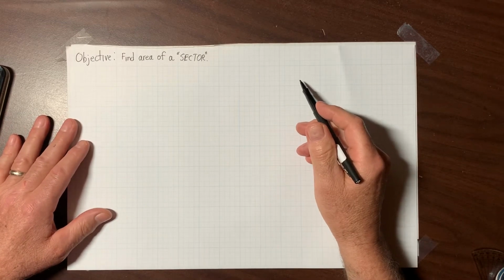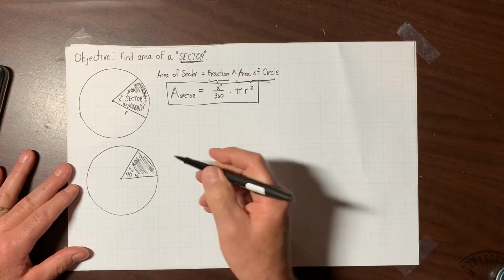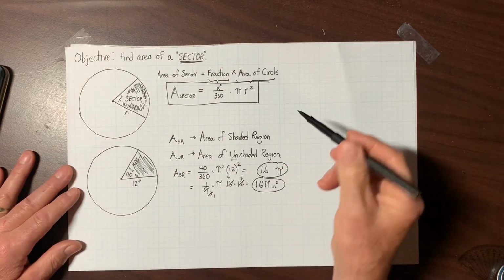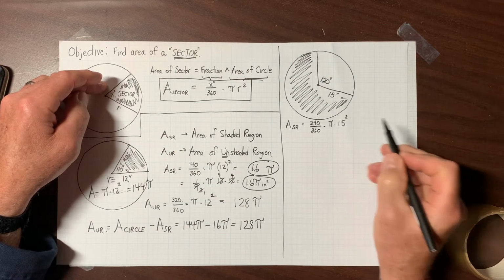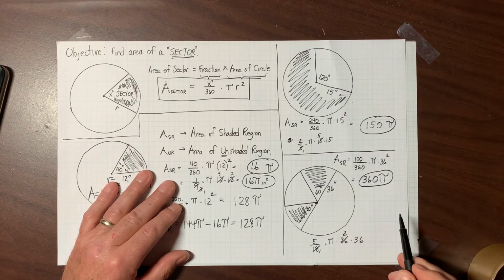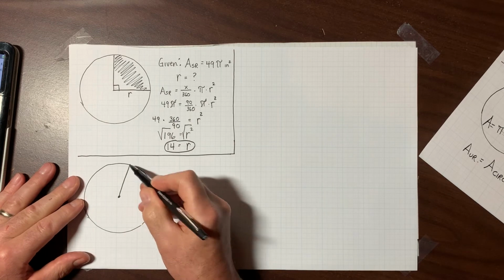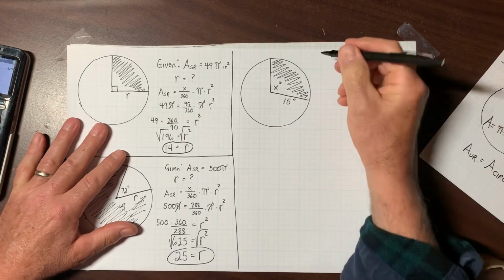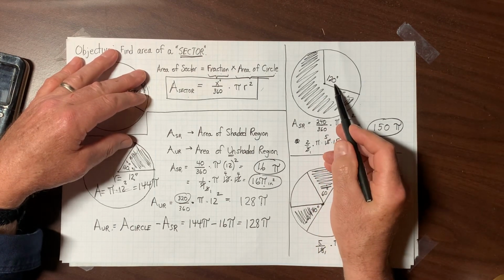Video Area of Sectors